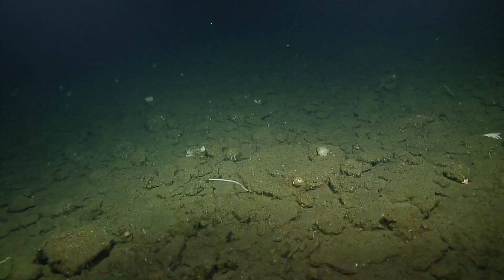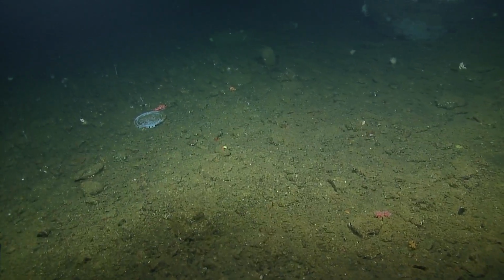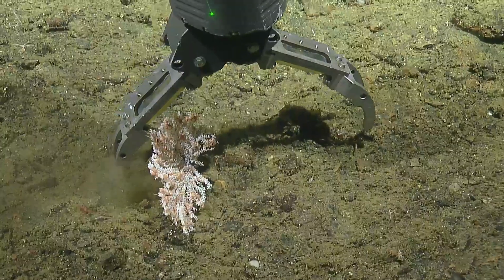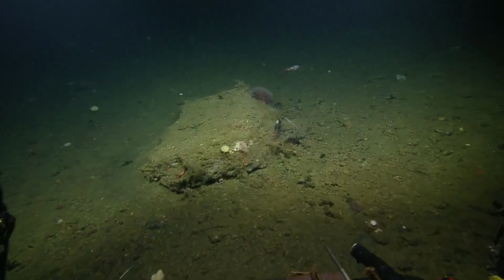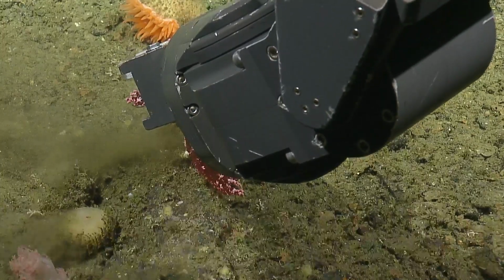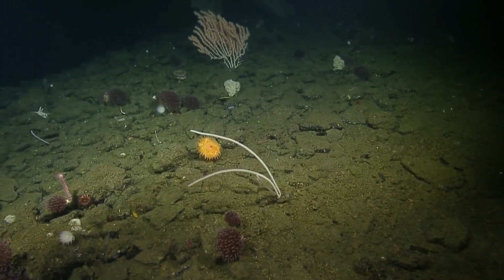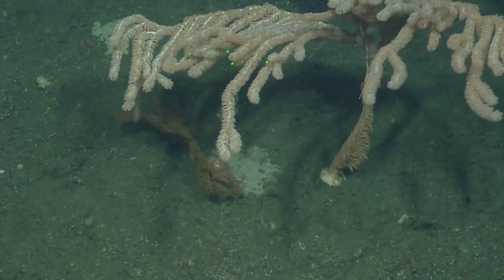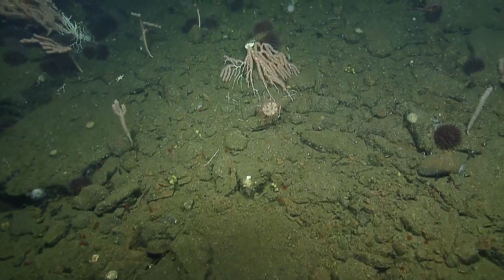ROV Hercules Dive NA123 H1831 2020 10 19 15 16 37 688 UTC 19